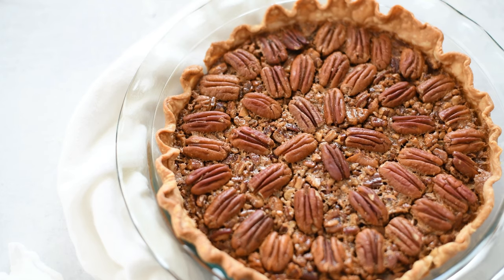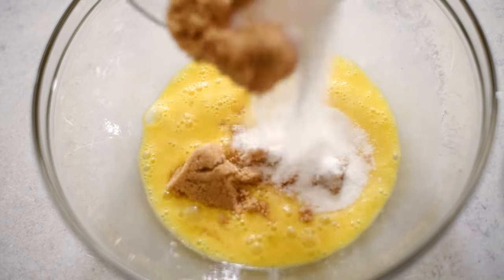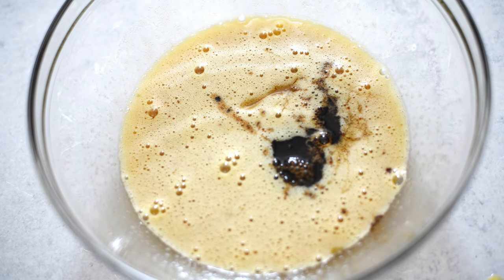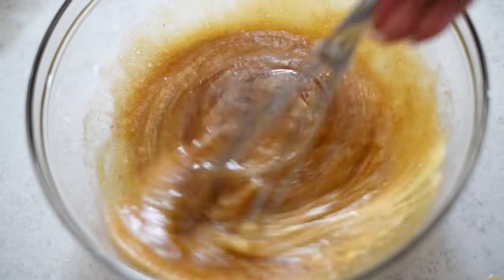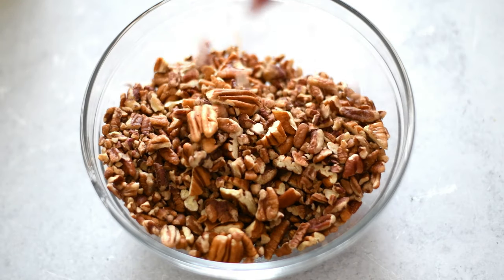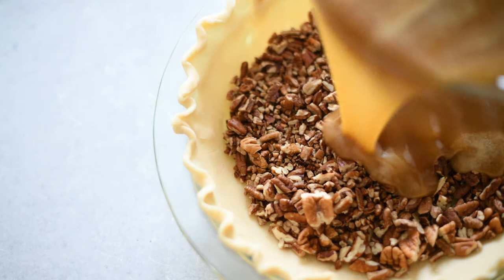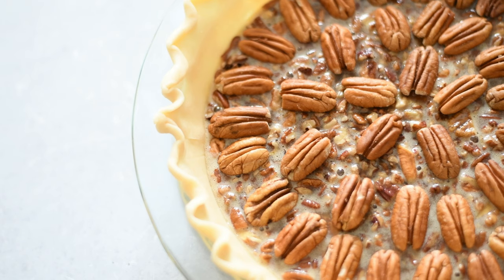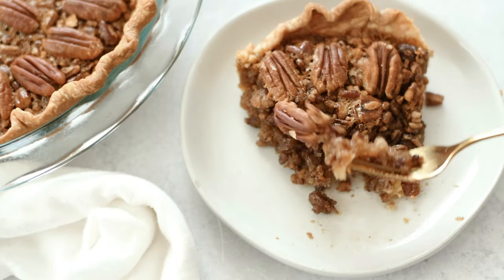THE EASIEST PECAN PIE RECIPE EVER!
Southern Pecan Pie
3 large eggs
1/2 granulated sugar
1/2 light brown sugar
1 cup dark corn syrup
1 TBS pure vanilla extract
1/2 tsp cinnamon
4 TBS salted butter (melted)
1 1/4 cups pecan halves (roughly chopped)
9 inch unbaked pie crust
Extra pecan halves for topping (optional)For the printable full recipe and ingredient list: